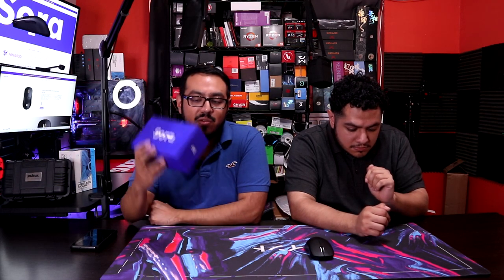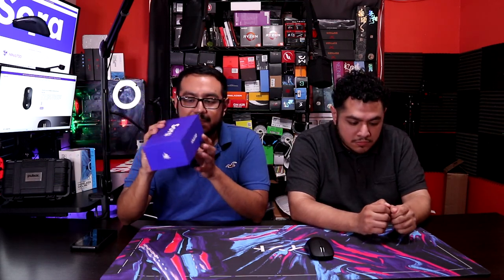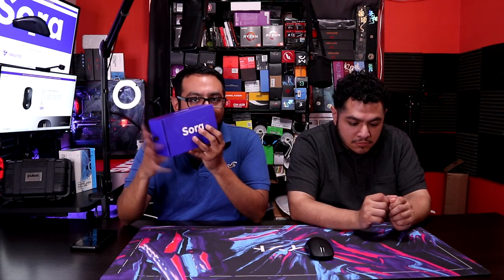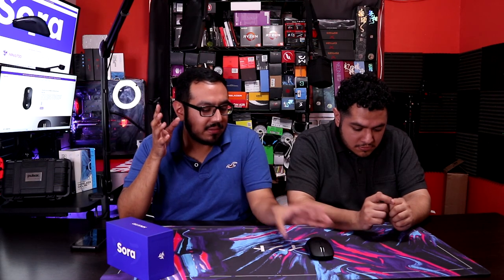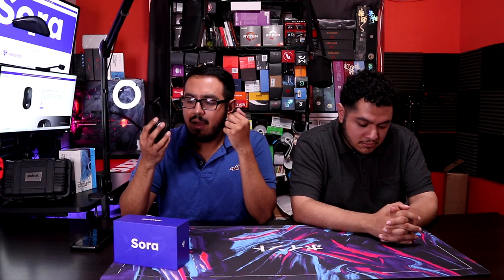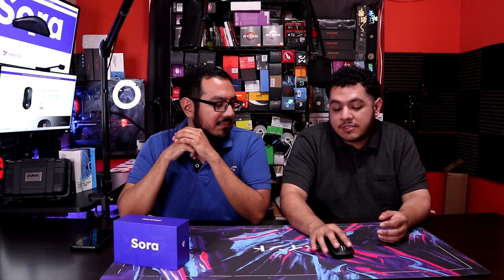Get this small awesome claw grip mouse today! | Ninjutso Sora mouse review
Buy a Puretrak mouse or mouse feet and save using our code below!
 Code: Itzsolrac